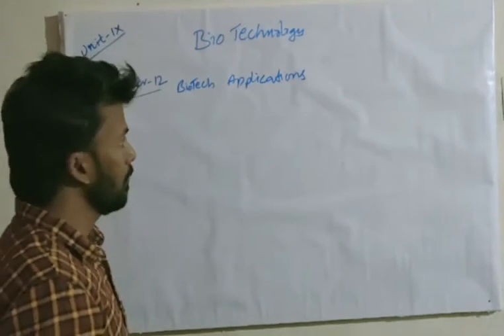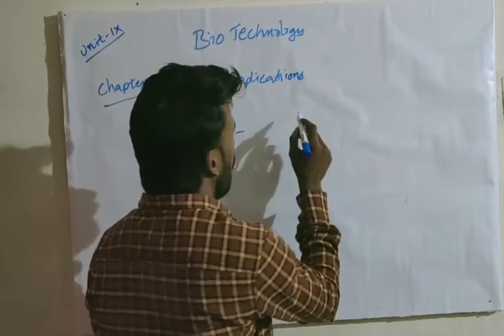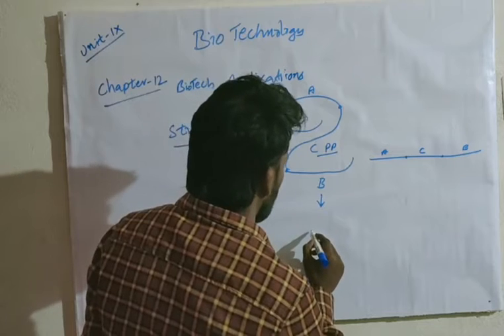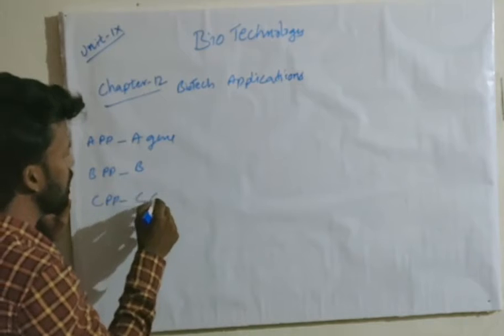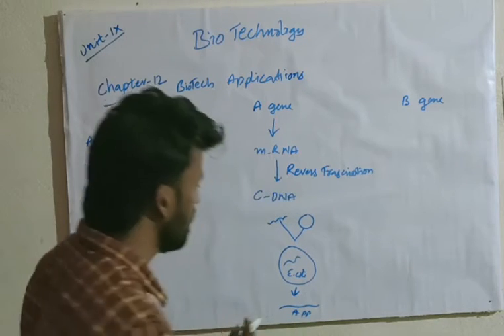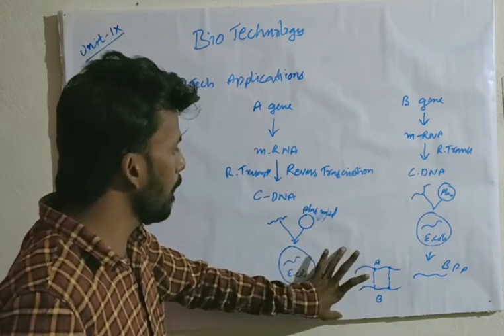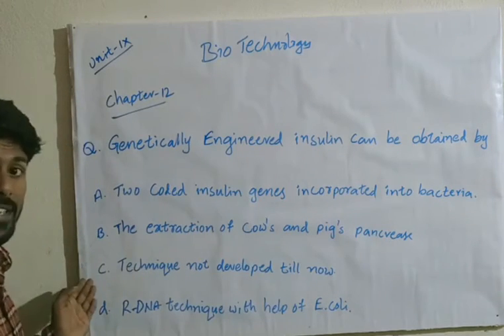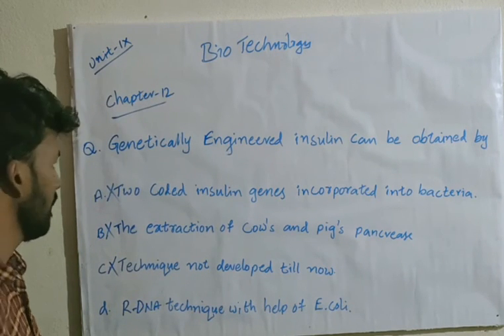GE Insulin NCERT